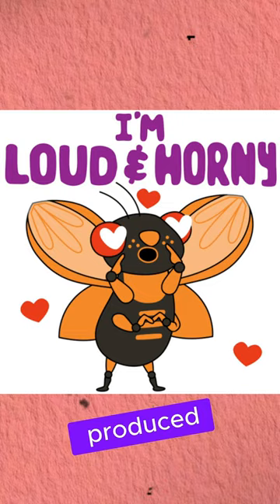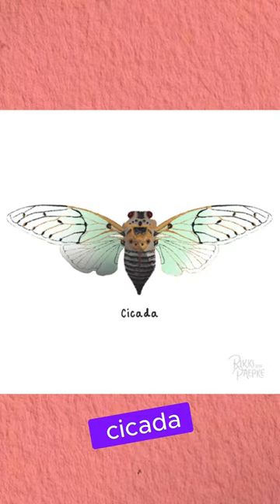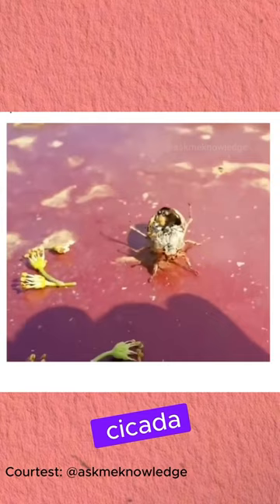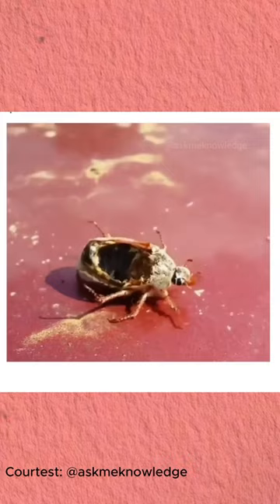Insect turned into Zombie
in this shorts video we are going explain you the strange phenomenon of "zombie cicadas." These cicadas are infected by a parasitic fungus called Massospora cicadina. When a cicada becomes infected, the fungus takes control of its body, causing bizarre and often grotesque behaviors.

Infected cicadas can lose their ability to control their own movements and become manipulated by the fungus. One notable aspect is the development of a behavior where infected cicadas engage in hypersexual behavior, despite being physically damaged or missing body parts. This behavior helps spread the fungal spores to other cicadas.

While the concept of zombie cicadas might sound like something out of science fiction, it's a fascinating example of the complex interactions between parasites and their hosts in nature.